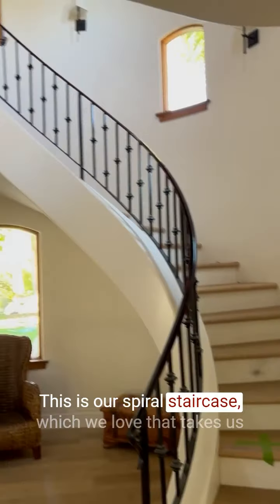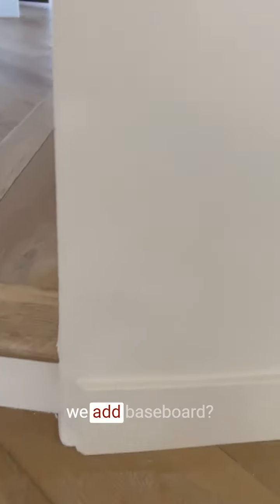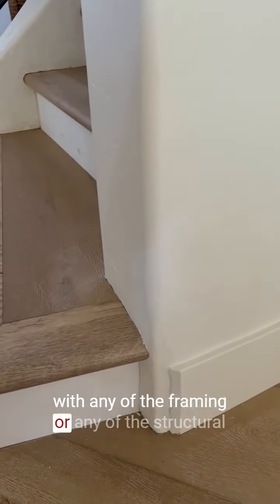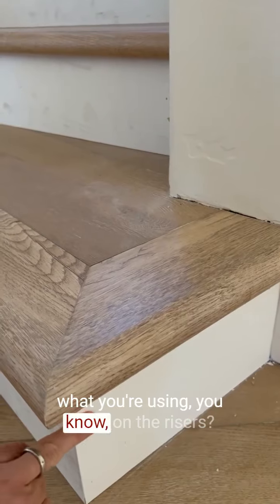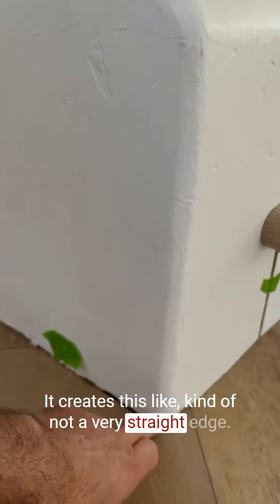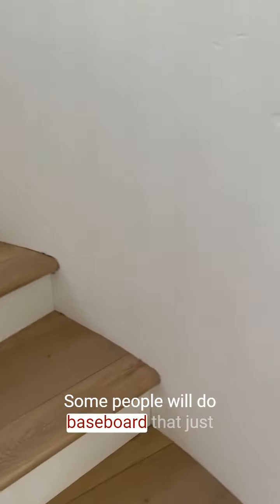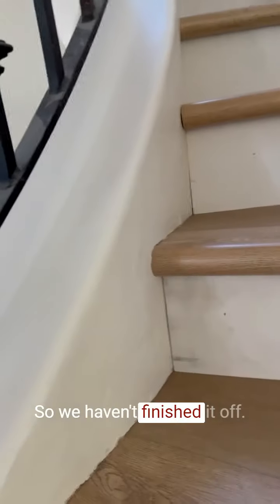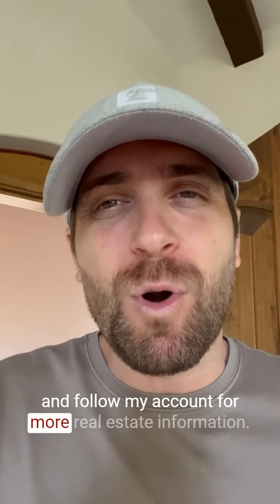Remodel Tip - Budget for the Mental Cost Home Remodel | Santa Barbara, California Real Estate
To prepare yourself for a remodel project, don’t just consider your financial budget. Remember to factor in the cost it will have on you mentally as you’re forced to make so many small decisions!

Follow me if you want to learn more about my remodeling journey!